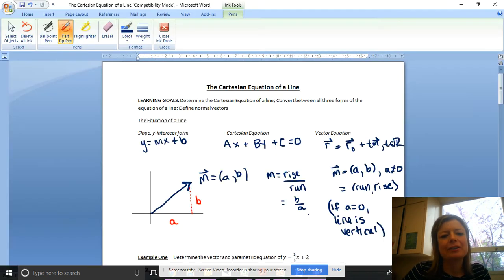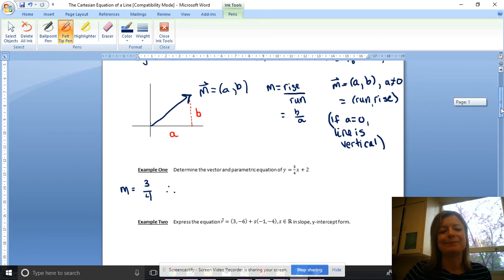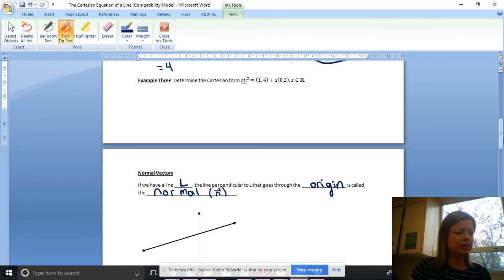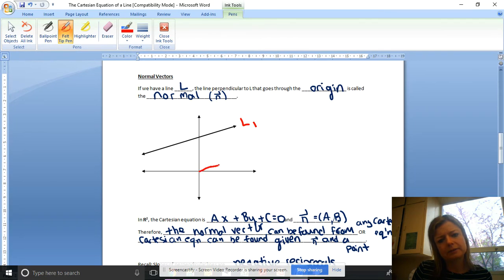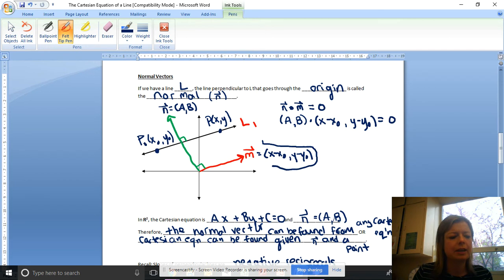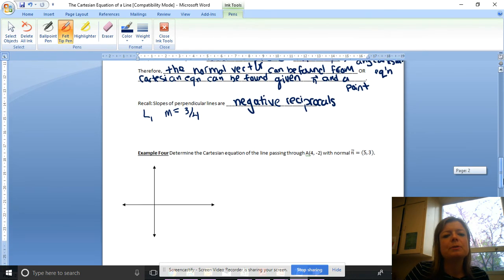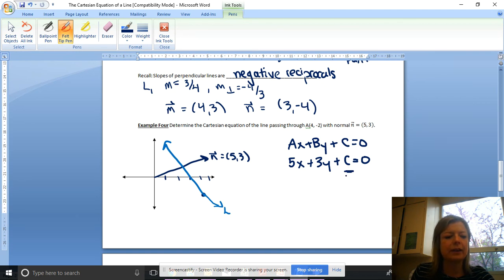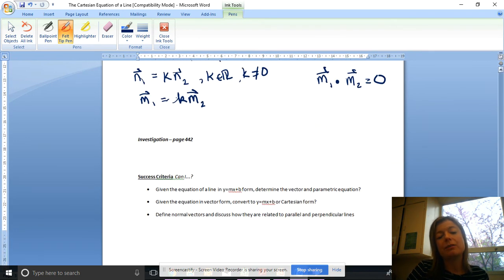The Cartesian Equation of a Line